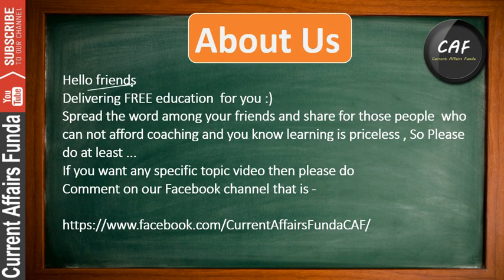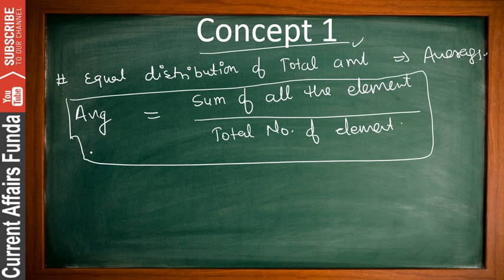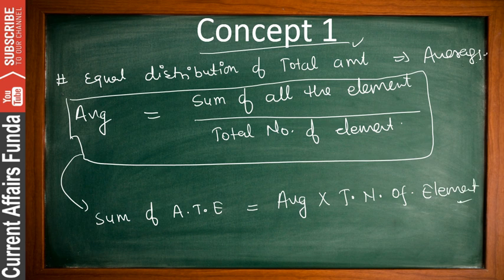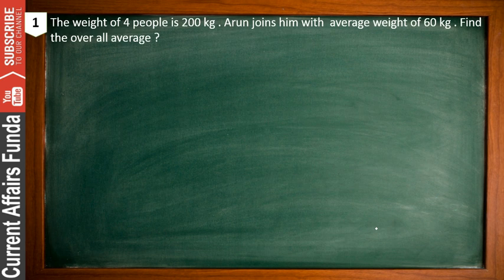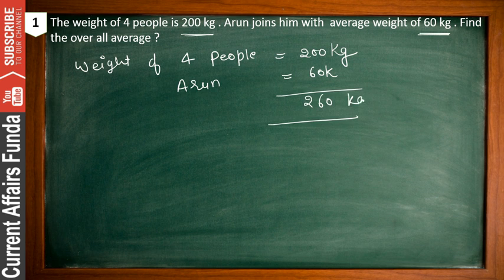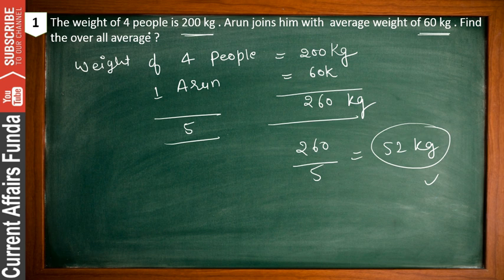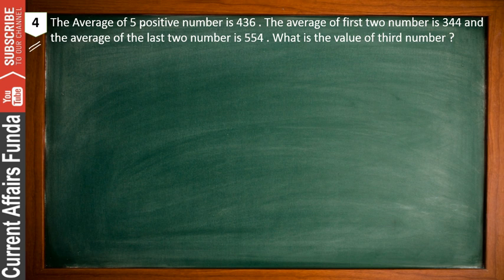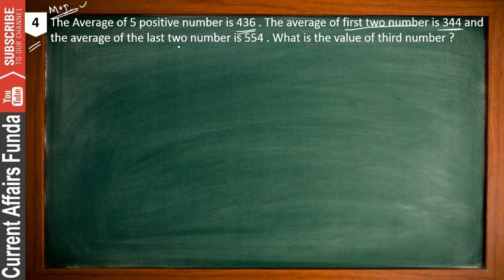Average Aptitude tricks part 1 (SSC CGL , Railway , Banking exams and other govt exams )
The result obtained by adding several quantities together and then dividing this total by the number of quantities is called Average. The main term of average is equal sharing of a value among all, where it may share persons or things. We obtain the average of a number using formula that is sum of observations divide by Number of observations.
Here is average based some fact and formula and some average shortcut tricks examples. The problem are given in Quantitative Aptitude which is a very essential paper in banking exam. Under below  given some more example for your better practice.
Anything we learn in our school days was basics and that is well enough for passing our school exams. Now the time has come to learn for our competitive exams. For this we need our basics but also we have to learn something new. That’s where shortcut tricks are comes into action.

Watch Quantitative Aptitude Videos chapter wise

Bank Descriptive Paper : Letter and Essay